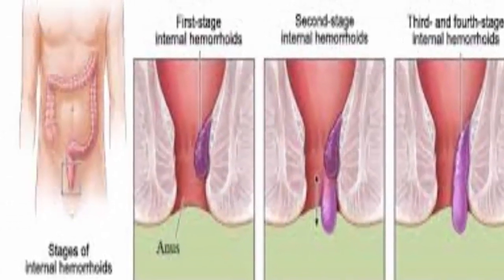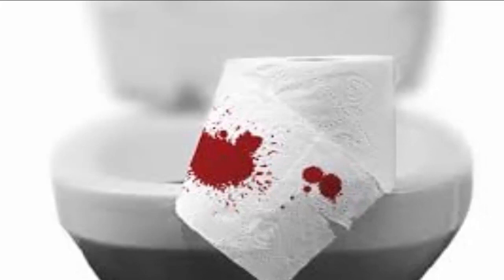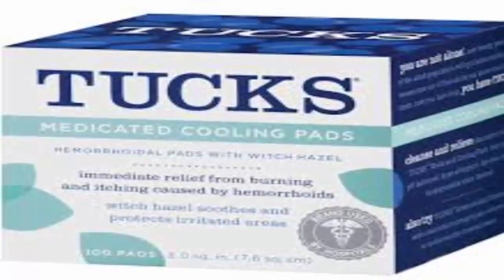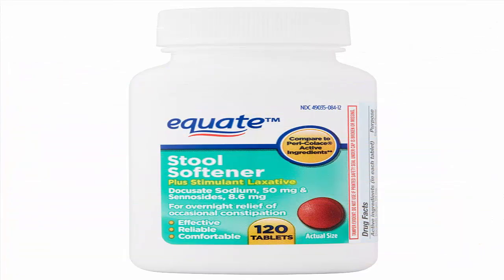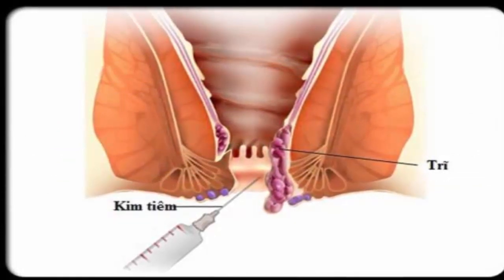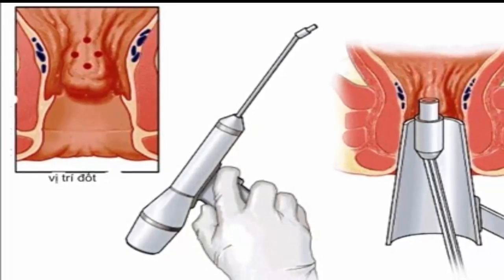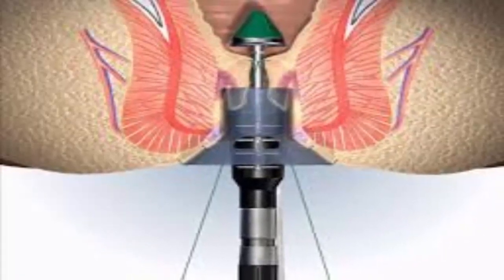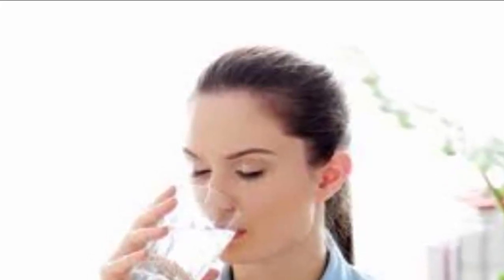3 Ways to Stop Hemorrhoid Pain - Activebeat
3 Ways to Stop Hemorrhoid Pain  - Activebeat